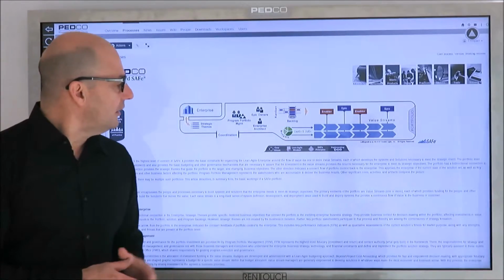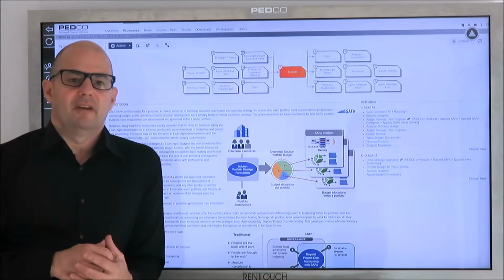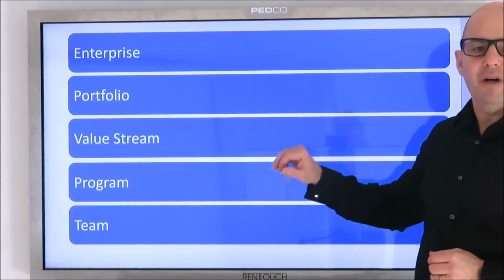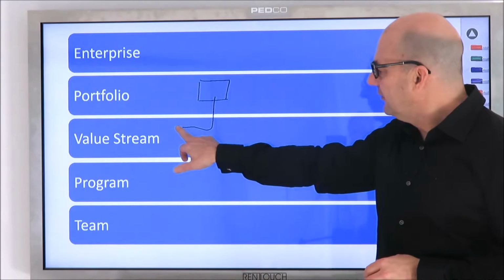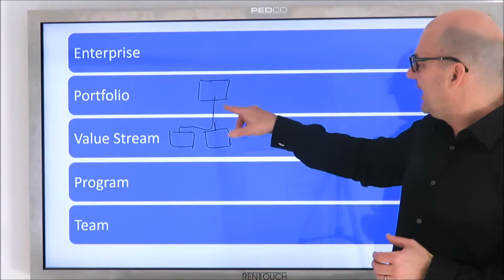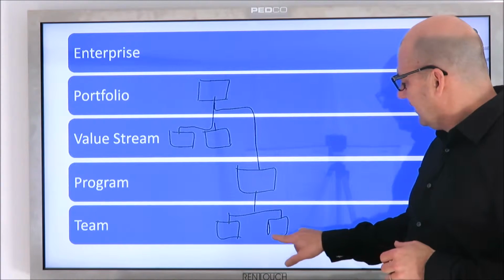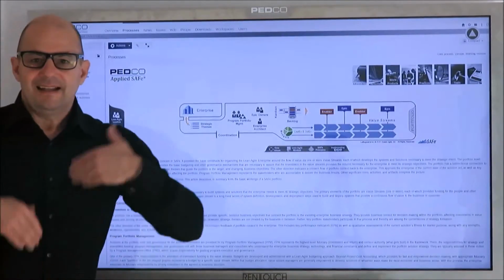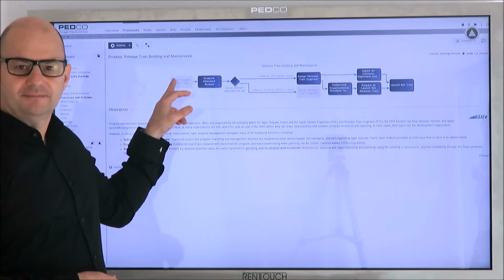PEDCO Applied SAFe Learning Nugget on Value Stream and Budgeting on Portfolio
PEDCO - Managed Process Services.

In this video we briefly discuss variations within the 3&4-Level configurations of Applied SAFe and its implications and processes on Portfolio Level.

Audience: All SAFe interested people

Learning Objectives
- Understand how in SAFe 4.0 the value streams can be handled and instantiated differently depending on the actual and specific context.
- How such thing can be controlled in an enterprise, when several 100 people need to have a common understanding on its applied processes.
- How to let people in their role to be able to contribute to the value chain as soon as possible and how to avoid knowledge drain.
As people will leave and join a company, these people in their role need to be able to contribute to the value chain as soon as possible and as a company, you want to avoid knowledge drain.
- Use crystal clear and tailorable processes to foster transparency and enable people to excel at their best level.

Pre-requisites: Basic SAFe Knowledge